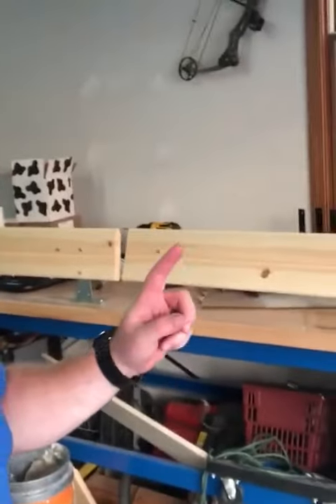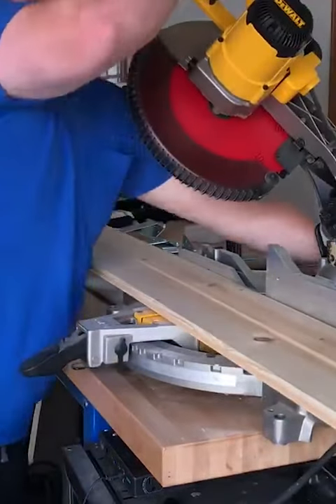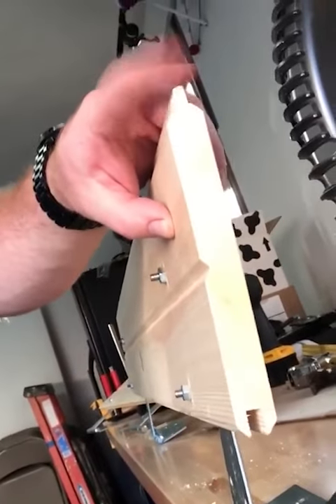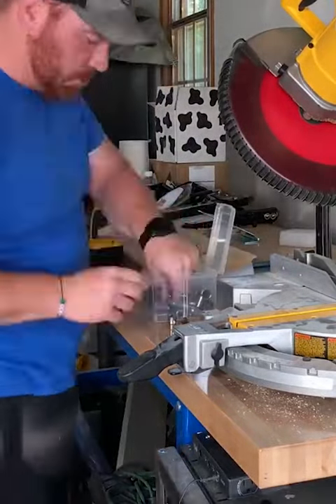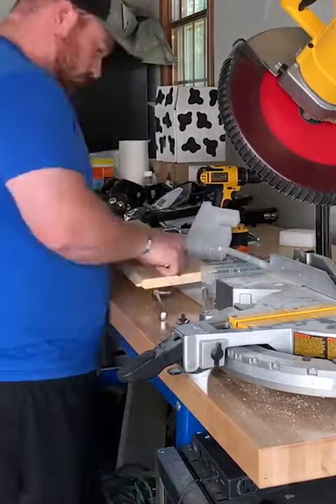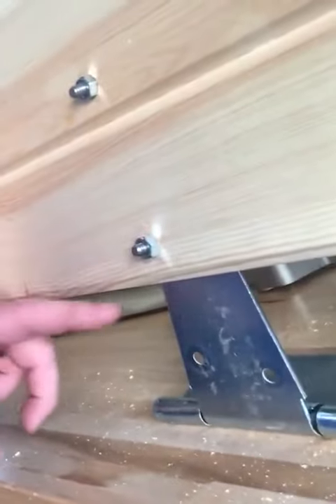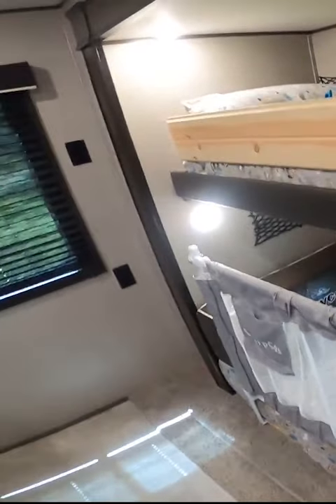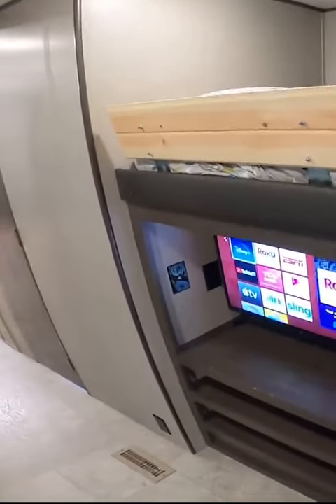RV BUNKHOUSE IDEAS | DIY Bunk Rails: Easy & Affordable Solution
Do you have a bunkhouse but want to make it more secure for your little ones? In this video, we'll show you some creative and easy-to-do DIY bunk rail ideas that will help keep your family safe and comfortable while on the road.